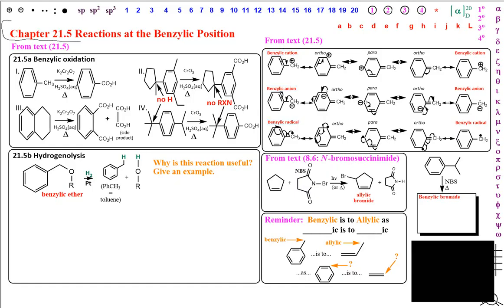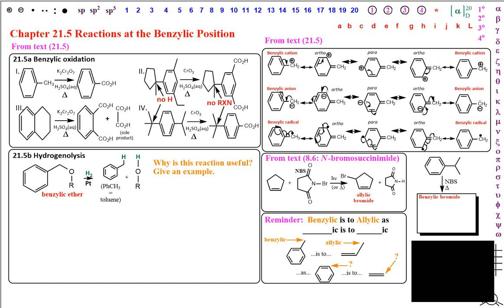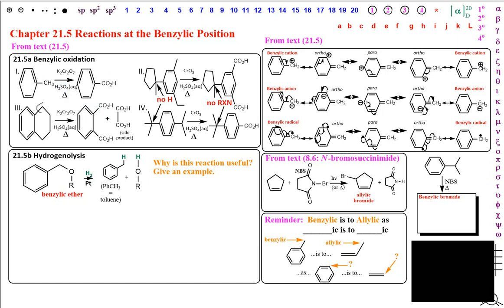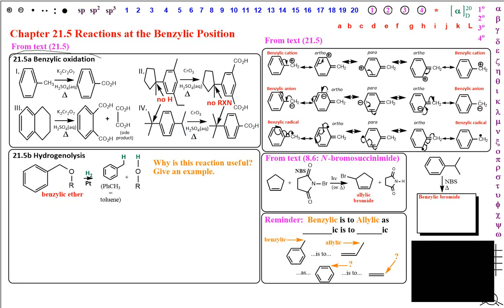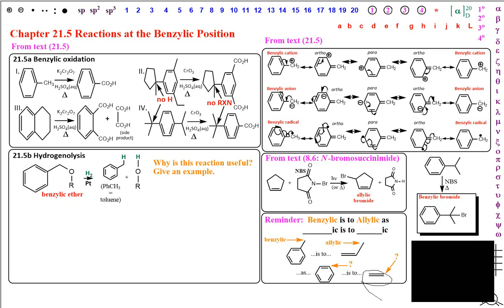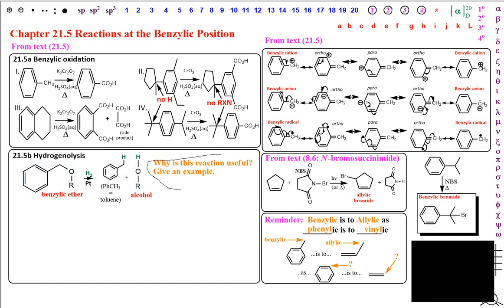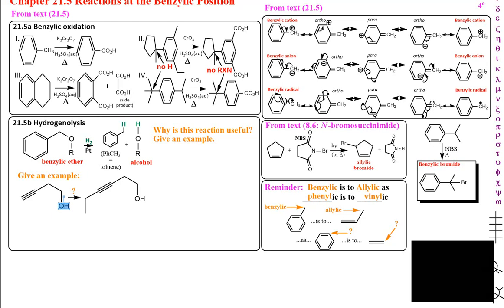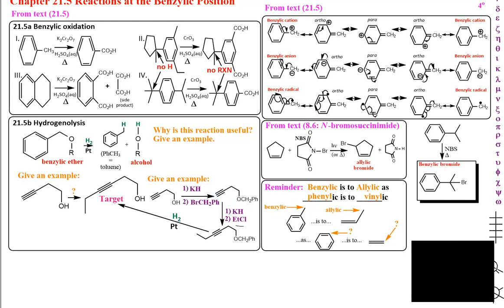c242w20Ch21 5BenzylicReactions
The benzylic position is stabilized by resonance: anionic, cationic, or radical.  Several reactions can exploit this.